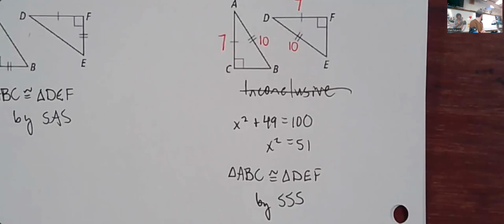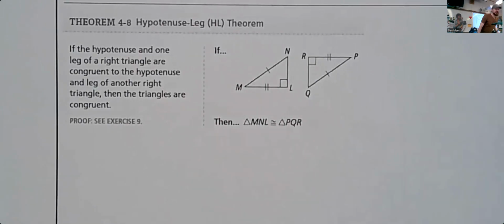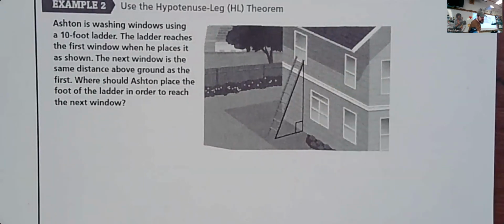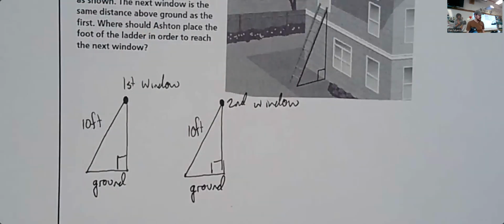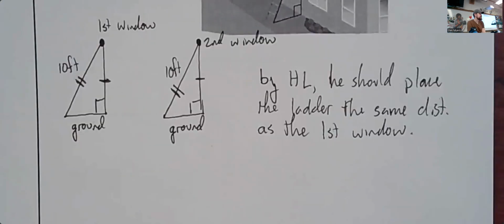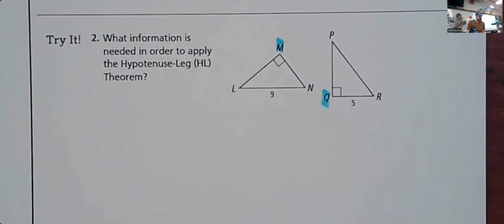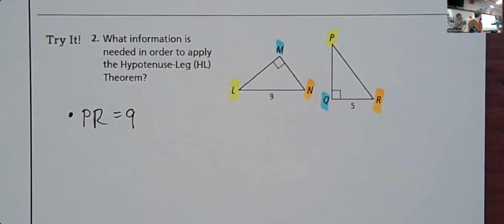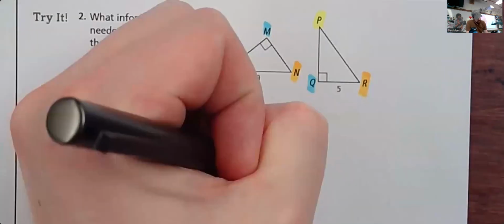Lesson 4-5: Congruence in Right Triangles